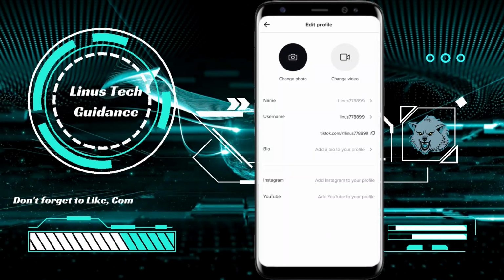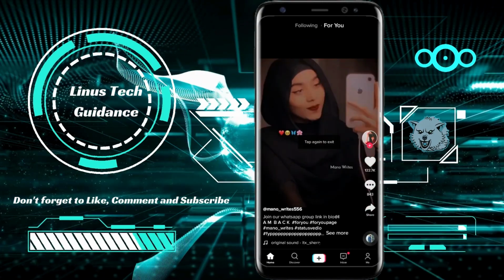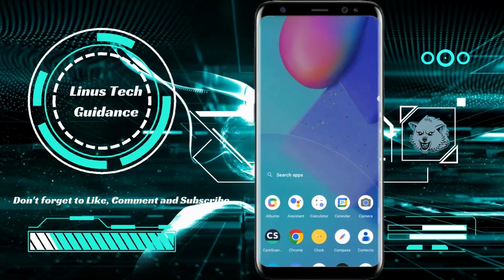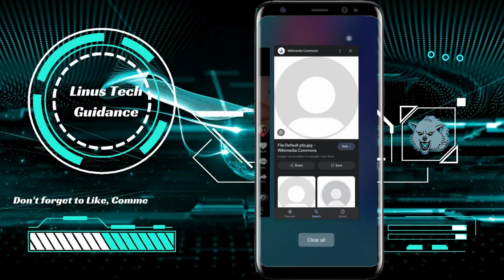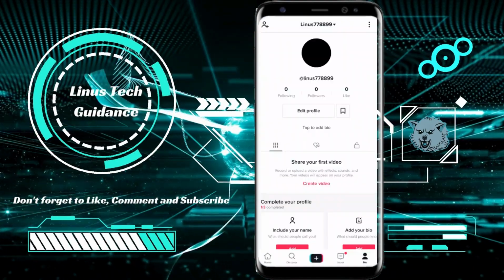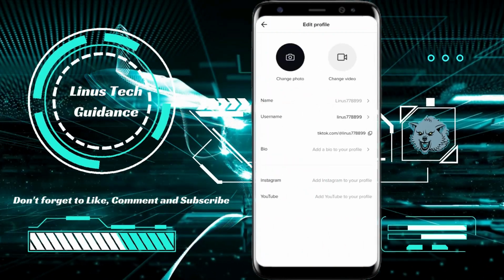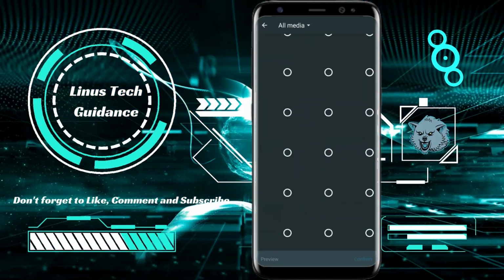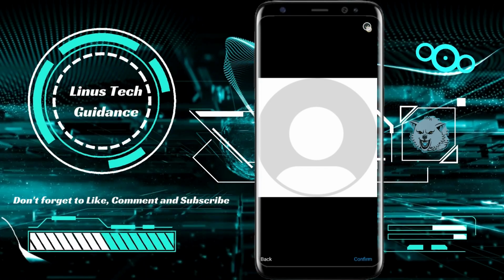how to remove your profile picture on TikTok step-by-step guide | Linus Tech Guidance.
This helpful video will show you how to remove your profile picture on TikTok in just a few easy steps. Whether you're looking to change your look or simply want to keep your privacy protected, this guide will have you covered. So what are you waiting for? Watch the video now!

Hit the notifications bell for new uploads😊
Please give me suggestions to get better videos🙃